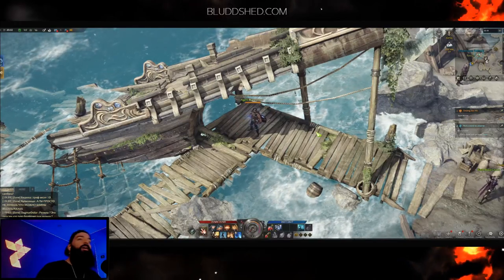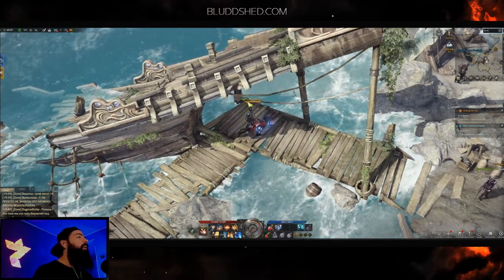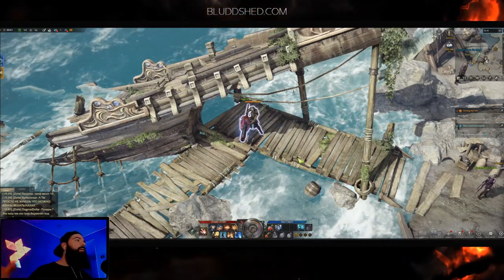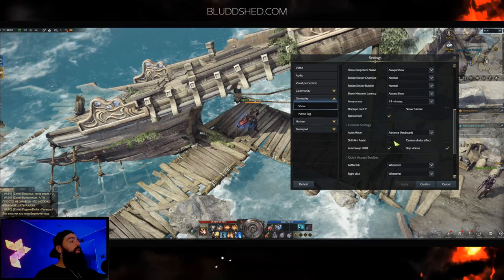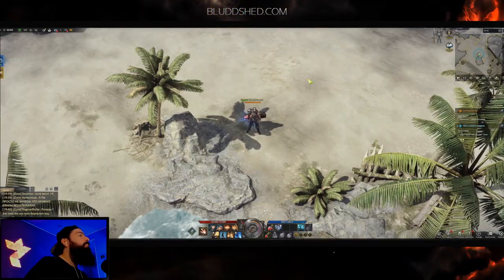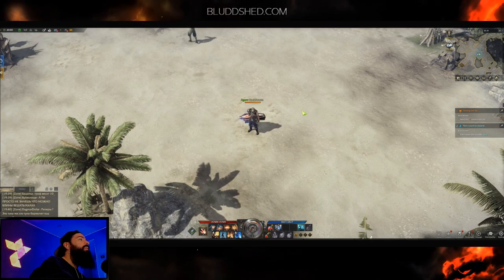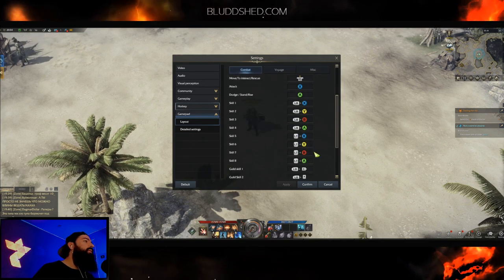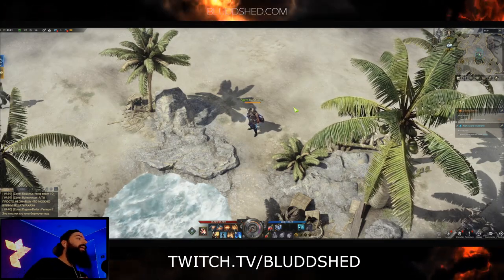BEST SETTINGS | LOST ARK GAME SYSTEMS, INCREASE FPS, UI, GFX, VIDEO, NA/EU LAUNCH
In today's video I wanted to share my current settings for video, UI, GFX, FPS in Lost Ark as we get closer to the NA/EU launch, enjoy!
►GEAR BELOW
Ultra Wide
Triangle Lights
Other Lights
Gaming Mouse
Gaming Projector
Beard Balm
Beard Oil
Beard Comb
Beard Wash